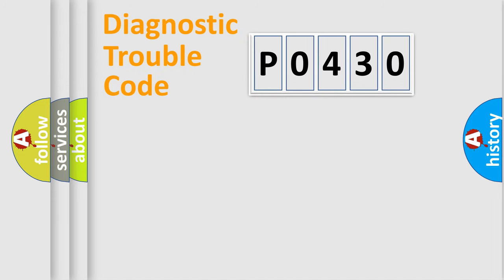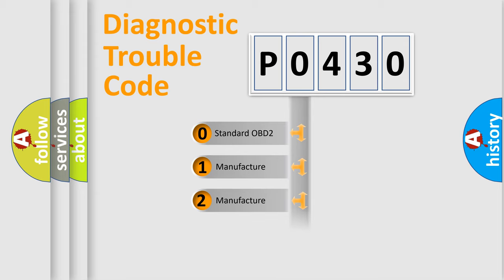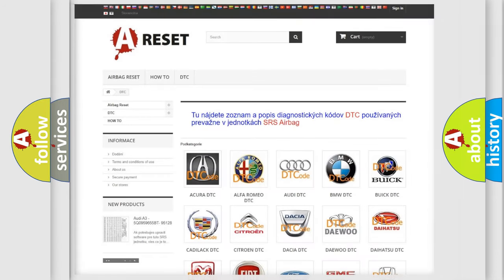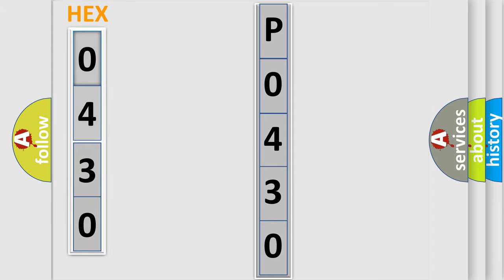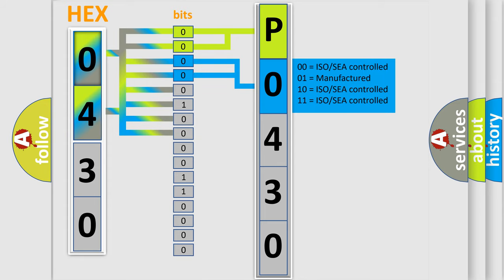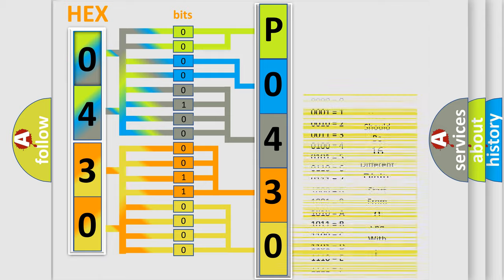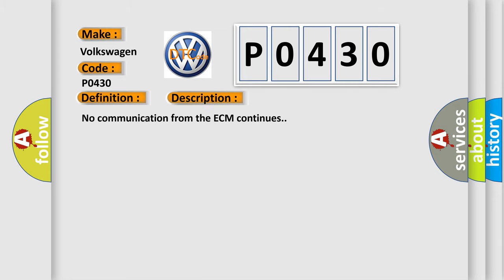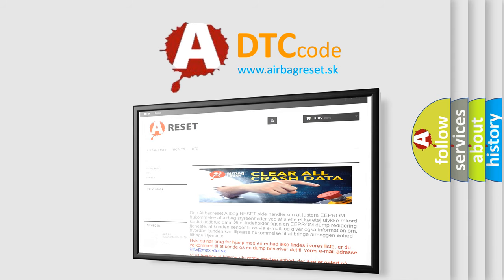DTC Volkswagen P0430 Short Explanation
Contents:
0:21 Basic DTC analysis according to OBD2 protocol standard.
1:48 Insight into programming
2:58 A diagnostically understandable description of the Diagnostic Trouble Code
3:05 Basic error definition

Make:
Volkswagen
Code:
P0430
Definition:
Lost Communication with ECMorPCM
Description:
No communication from the ECM continues.
Cause:
 ECM main wire or connector Power source circuit of ECM ECM